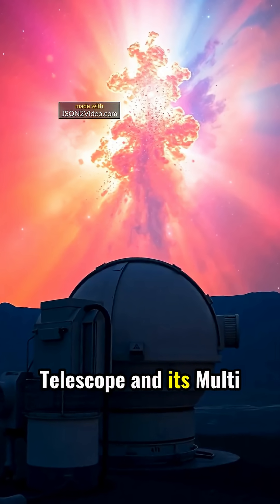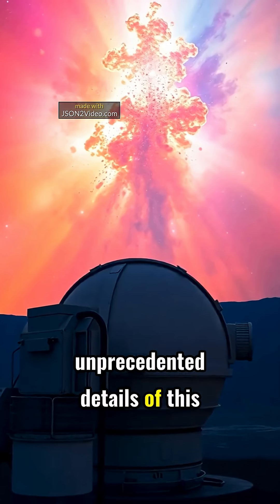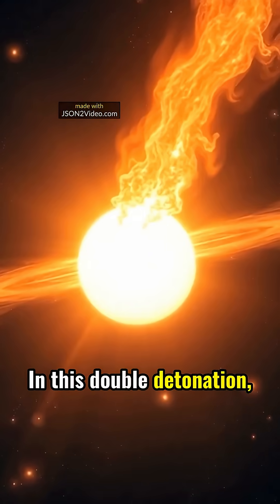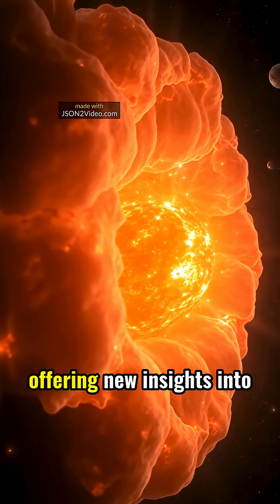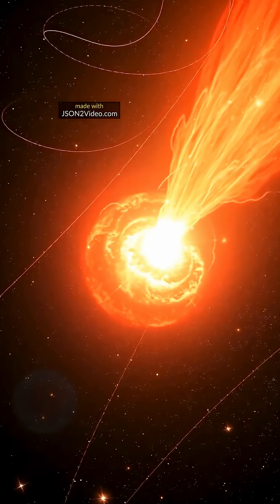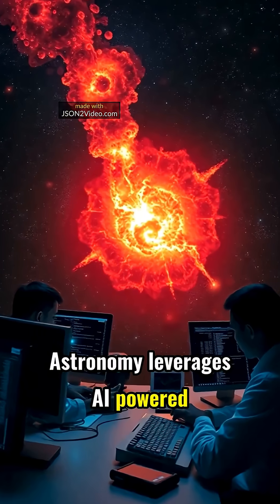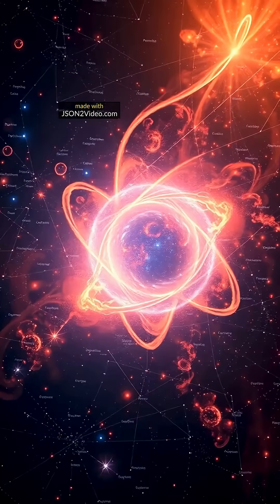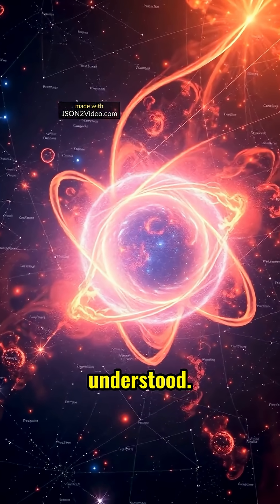Star Explodes Twice? Unraveling Double-Detonation Supernova Mystery!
"Historic Double-Detonation Supernova Caught on Camera: A New Cosmic Era Begins!"